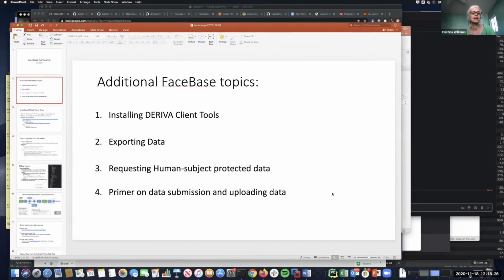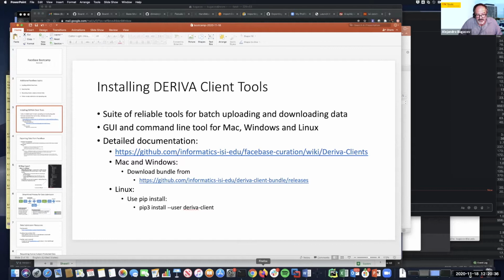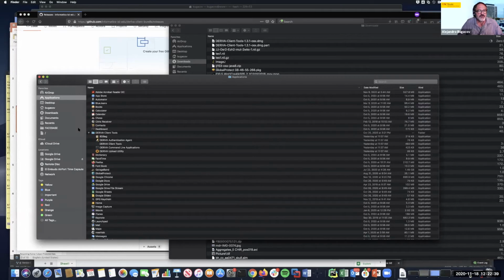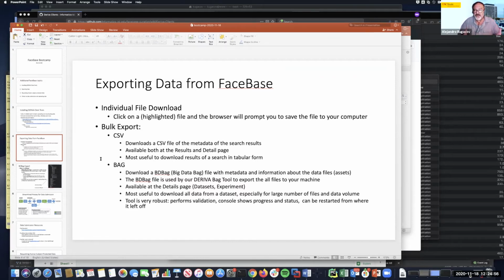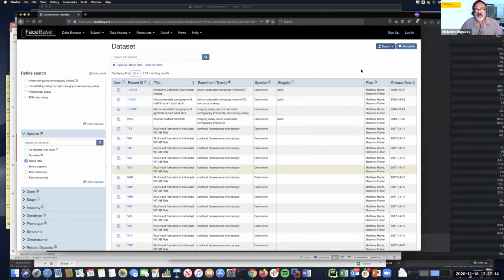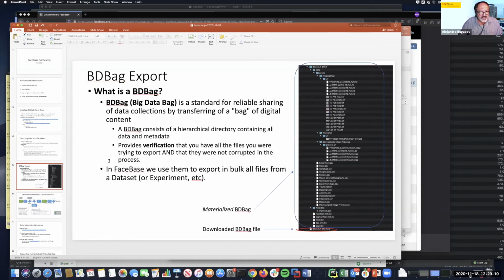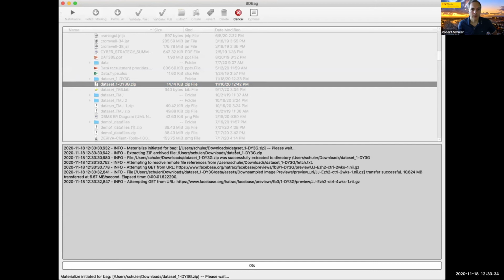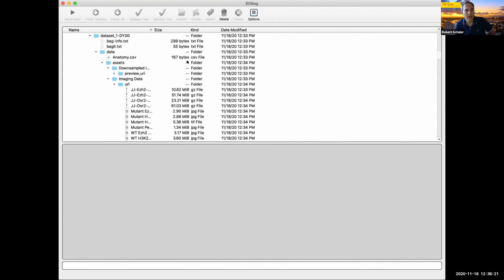Exporting data from FaceBase using the BAG option